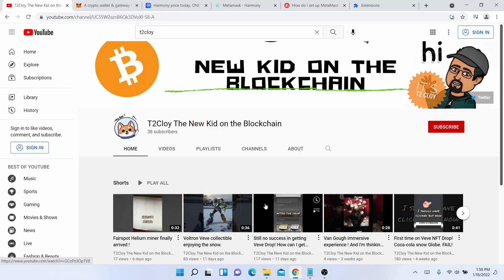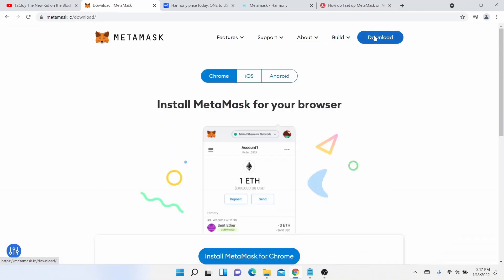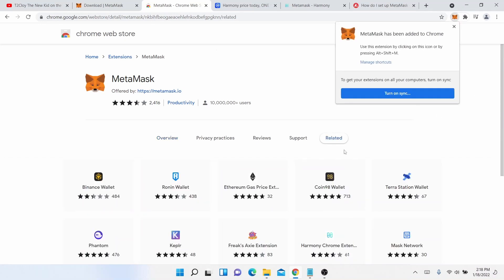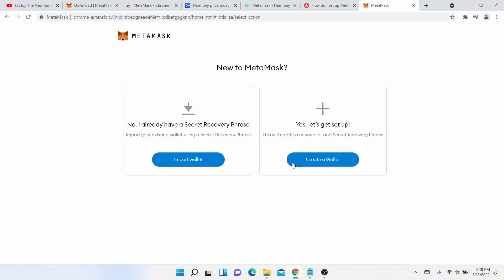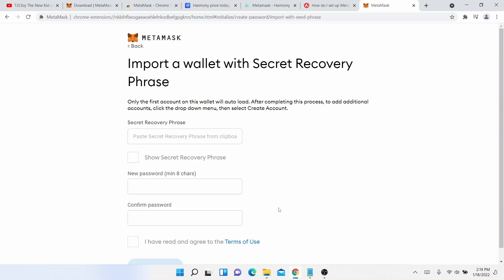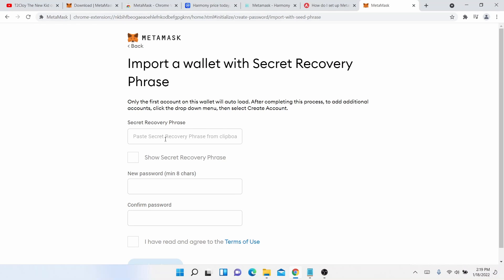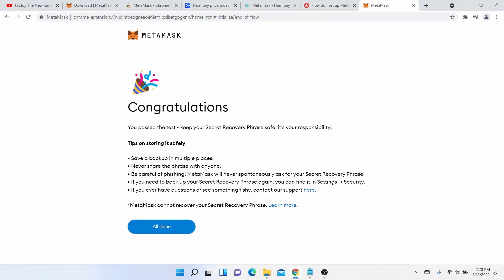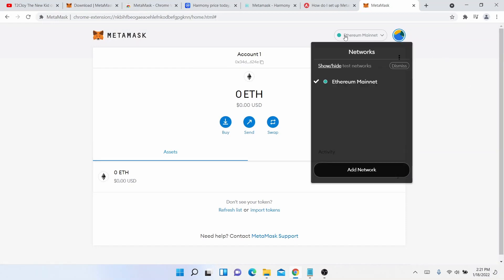How to Set up Existing MetaMask to new device - tutorial for beginners to crpyto's and NFT's.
💰 Gift friends $10 credit. Earn $10 after they make their first purchase of $40+.

The Sandbox is a virtual Metaverse where players can play, build, own, and monetize their virtual experiences.

I've been fascinated with the crypto world specially with the new NFT space. I'm not that young but believed that we live in a new world, a future that people my age might not understand at first but worth learning and exploring. In the near future, owning, creating digital properties , owning your brand  will become more important than ever before. Blockchain technology allows us to do this and will really amazing! Where individuals will have regain full control of their professional value.